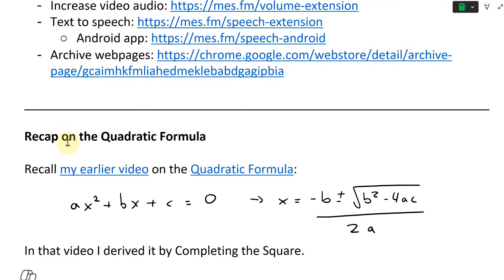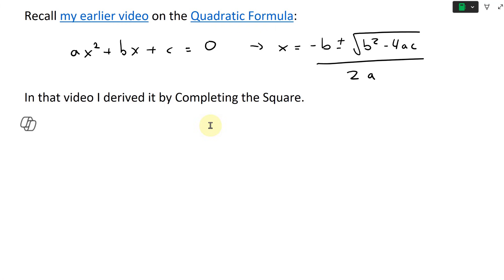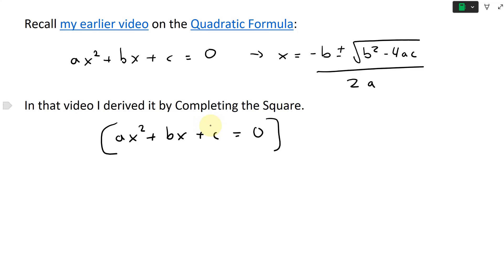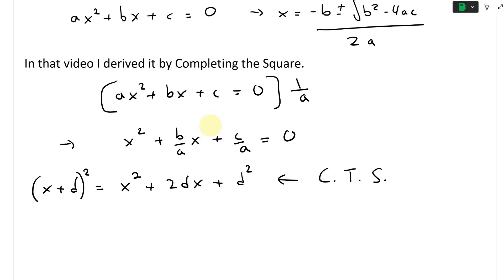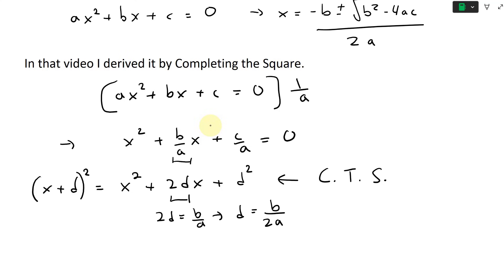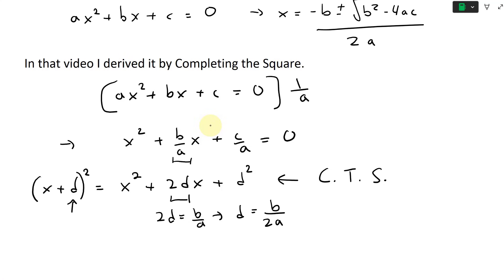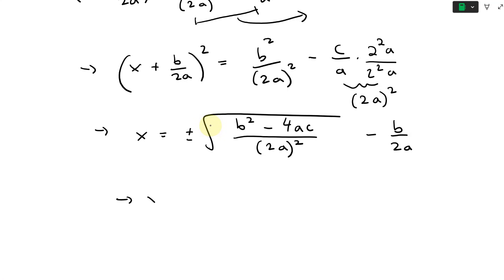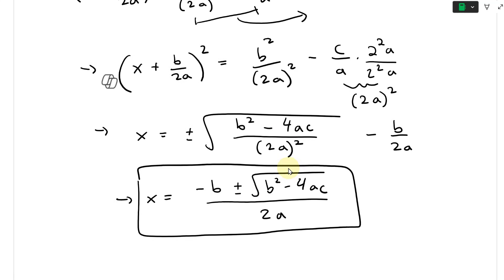Quadratic Formula by Completing the Square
In this video I solve the quadratic equation by completing the square to obtain the famous quadratic formula. I had done a similar video 13 years ago so I thought it was time to do an updated one. Completing the square involves working backwards from the quadratic equation to obtain a form that has a square, that is of the form (x + d)^2. From here we can take the square root and rearrange to solve for x, which obtains 2 values because of the nature of the square root.

Time stamps:

- Recap on Quadratic Formula: 0:00
- Derivation by completing the square: 0:30
- Completing the square: 1:16
- Quadratic equation as a square: 2:46
- Obtaining a common denominator: 4:25
- Quadratic formula: 5:58